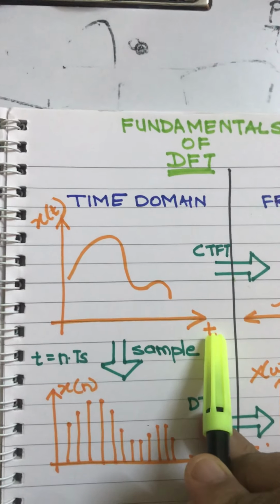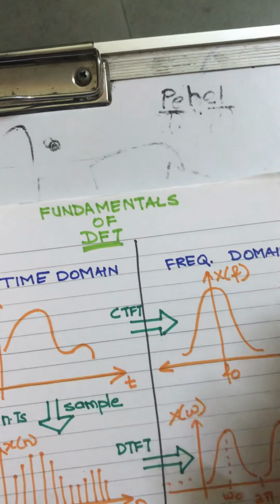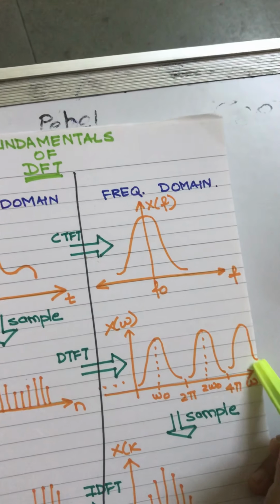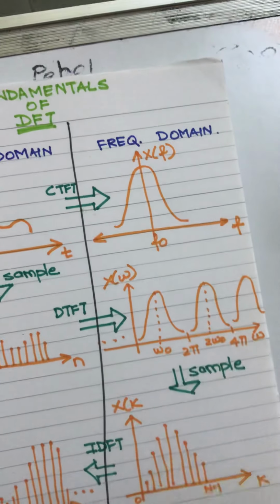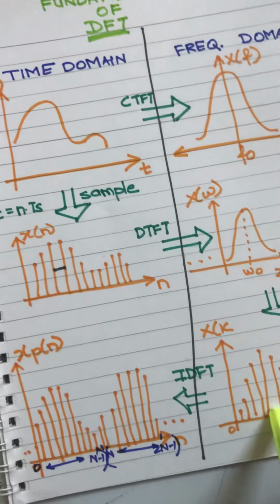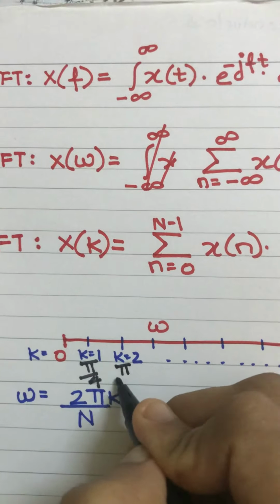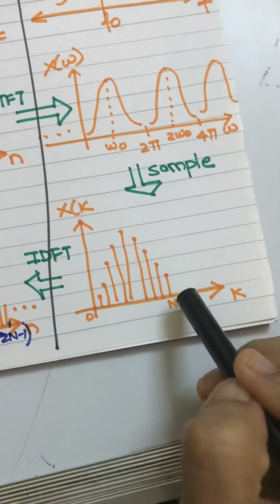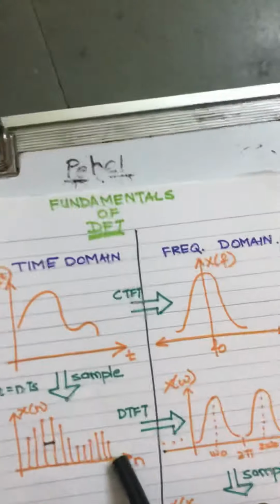Fundamentals of DFT